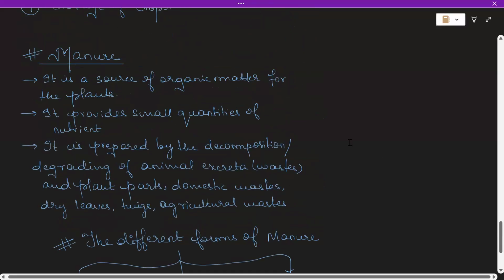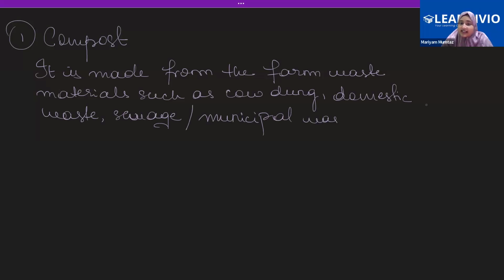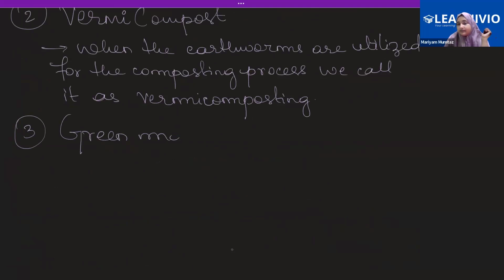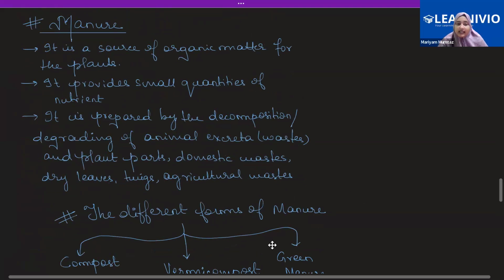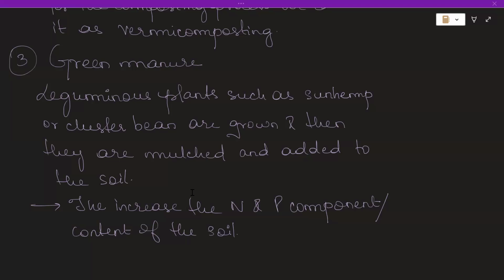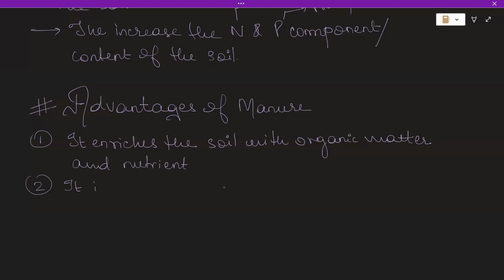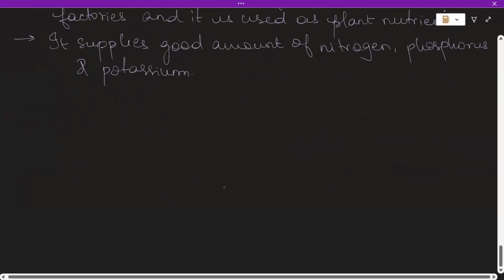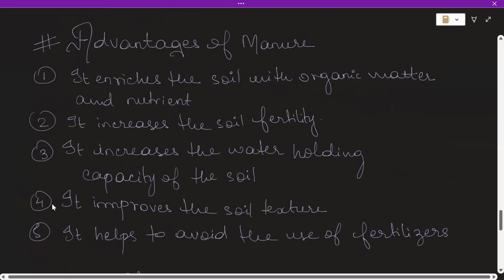Learnivio | 9th_CBSE_B1_2025-11-03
Edukiran Pvt Ltd
109, Pocket 1, Jasola, New Delhi - 110025
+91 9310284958